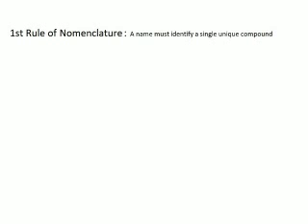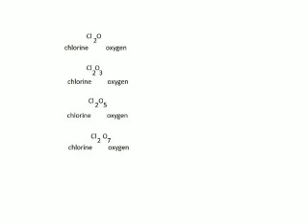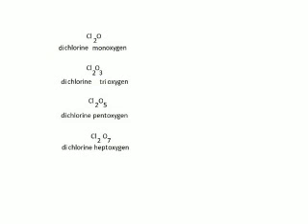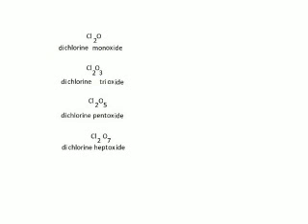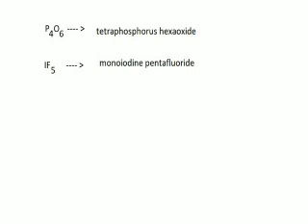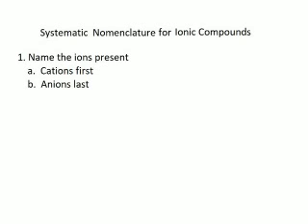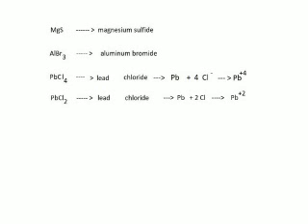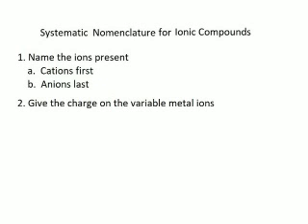Nomenclature#2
The second lecture regarding the naming of molecular and ionic compounds